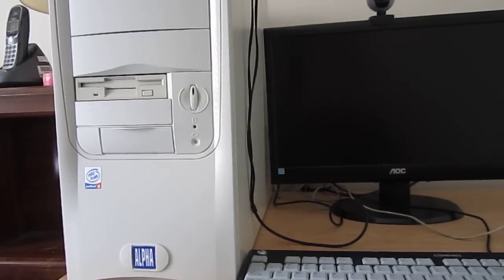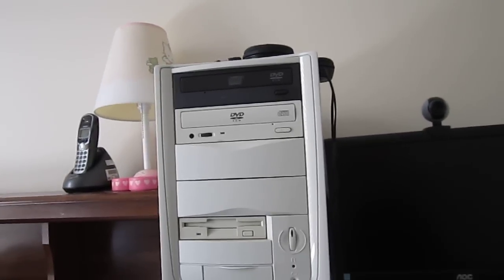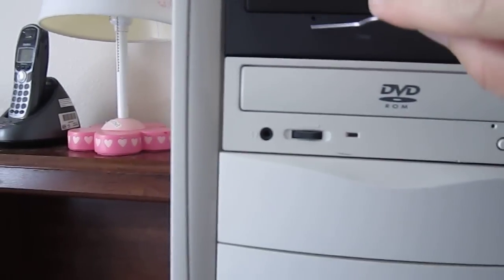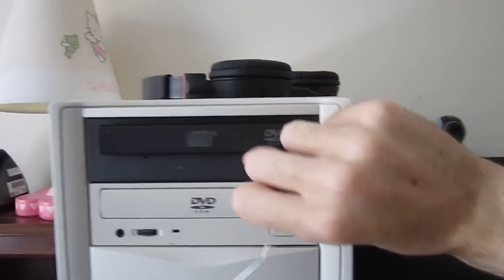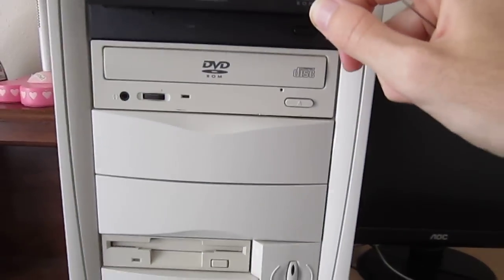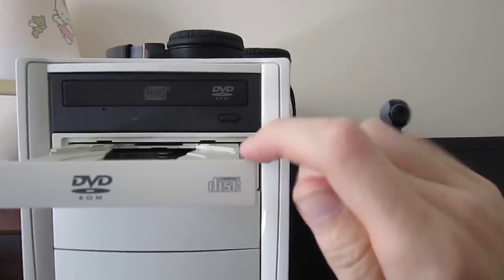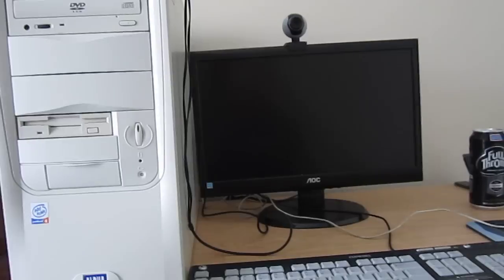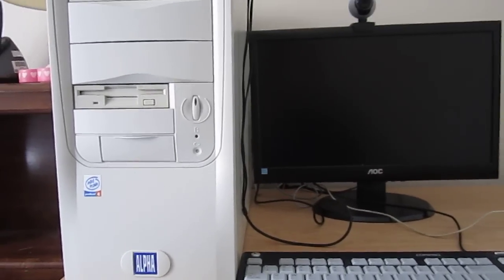How To Simply Do An Emergency Eject On A Broken Optical Disc Drive For Beginners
Ok this video will show you how to open up a broken or jammed up CD drive that has disc that's already inserted that could important to you, it's very simple to do just watch video.